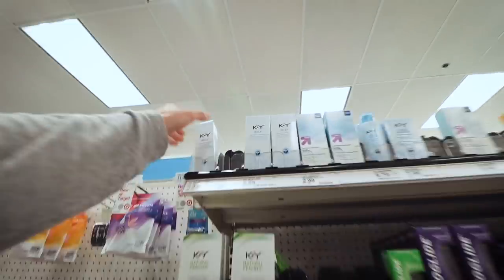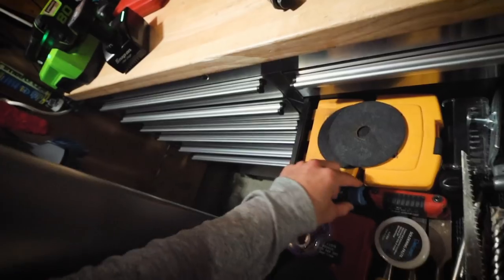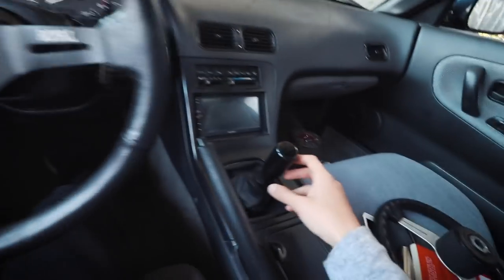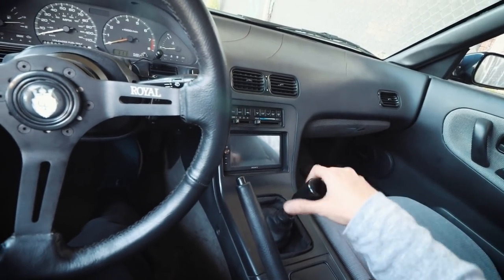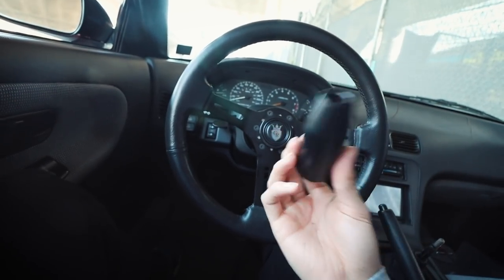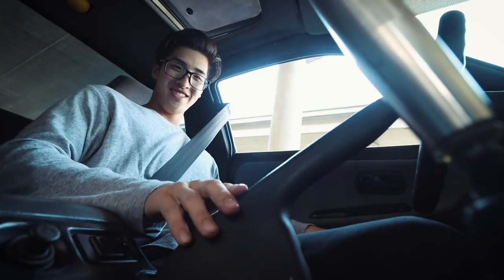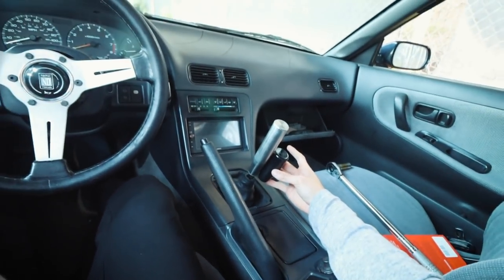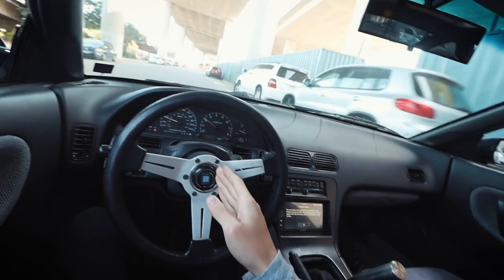I had to do this in my 240SX... (STEERING WHEEL)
yes. i used lube to put on my shift knob... funny huh! enjoy

camera setup
canon m50
canon 10-18
canon eos m adaptor